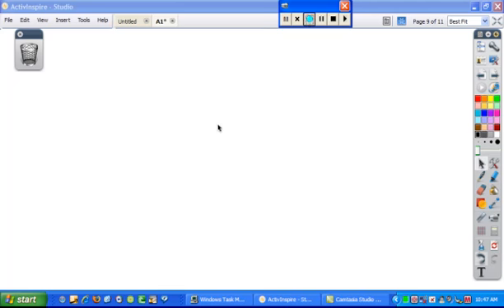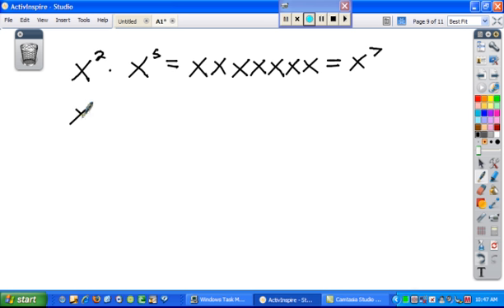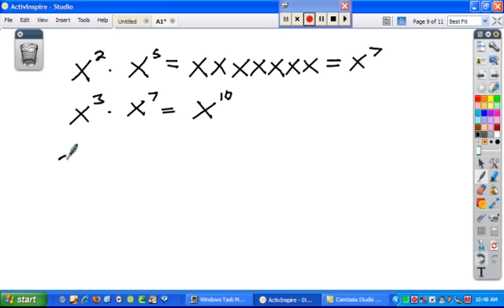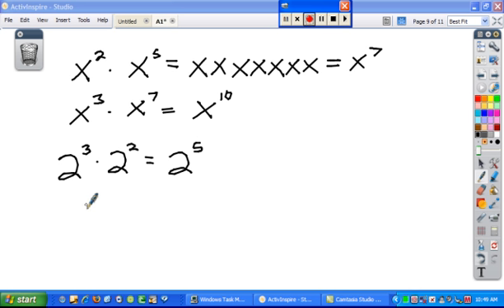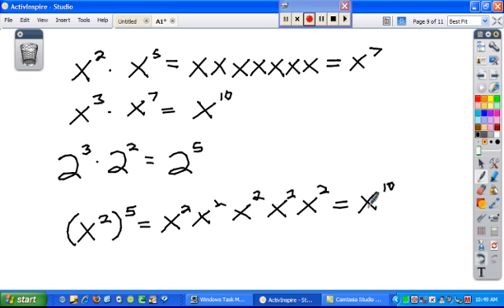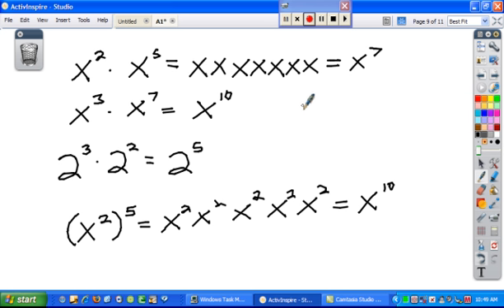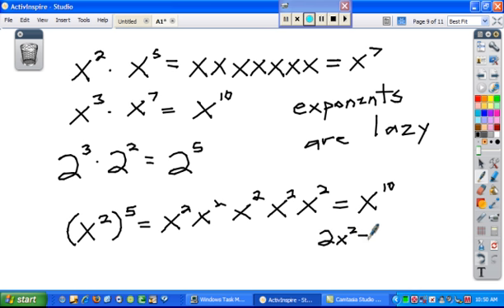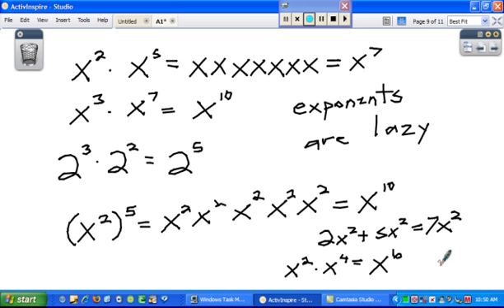PC A 1 10 multiplyexponents